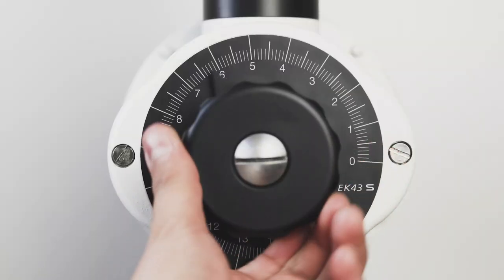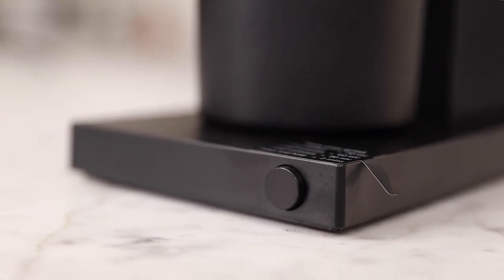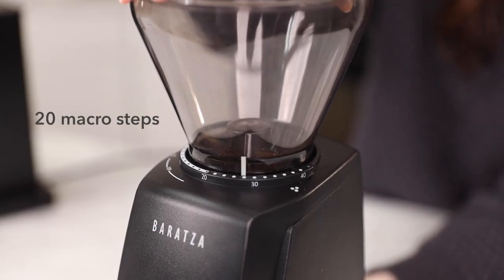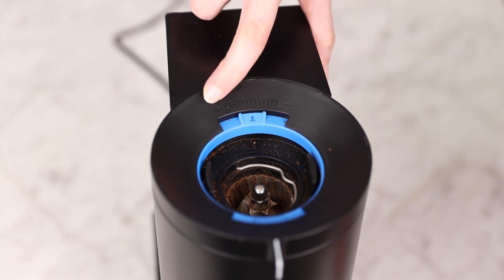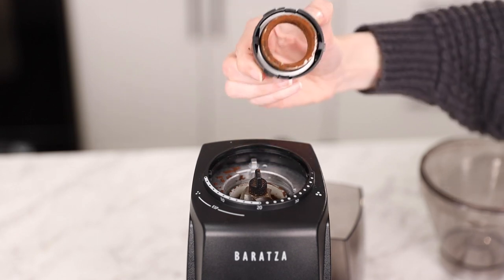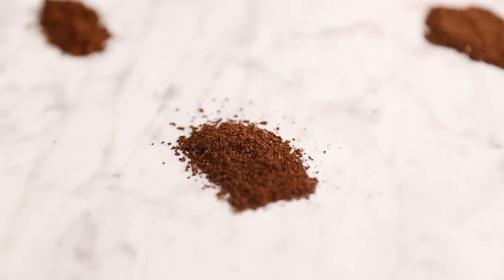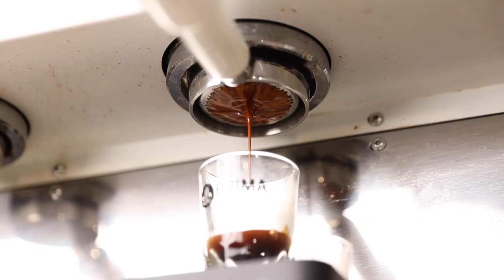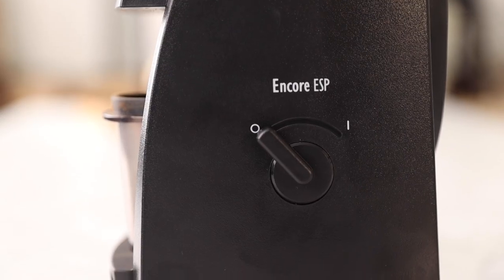Product Comparison | Baratza Encore ESP and Fellow Opus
Baratza and Fellow have changed the game with the Opus and Encore ESP. Offering multi-purpose electric grinders at a modest price point has leveled the playing field and made home espresso accessible to a whole new demographic.

Both grinders have their strengths and weaknesses but ultimately yield impressive results. Join us as we break down both grinders and compare them side-by-side in an effort to help you make the right choice for your home setup.

Intro 0:15
External Opus 0:30
External ESP 1:40
Internal Opus 2:39
Internal ESP 4:08
Noise levels 4:44
Comparing grounds 5:24
Taste 6:00
Limitations 6:35
Final thoughts 7:00